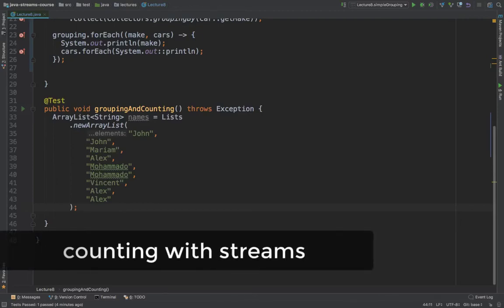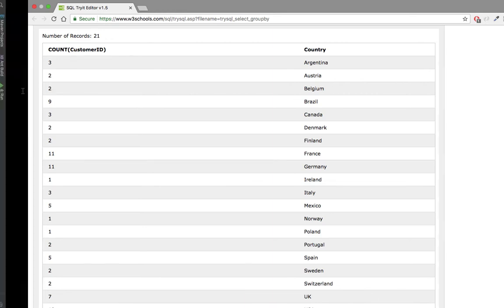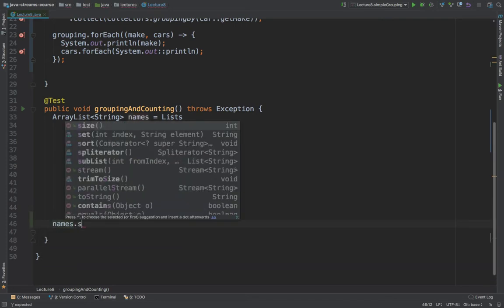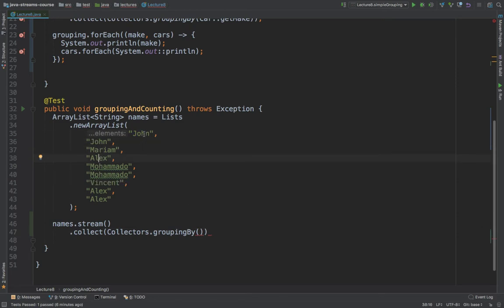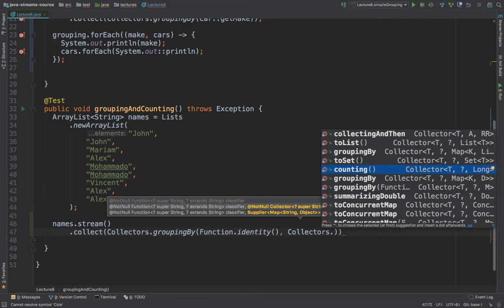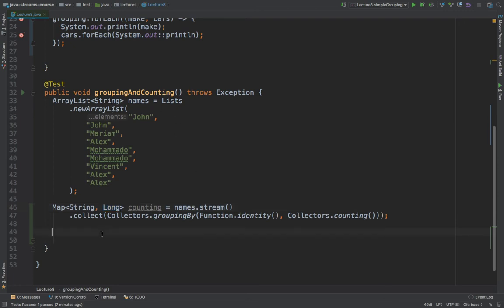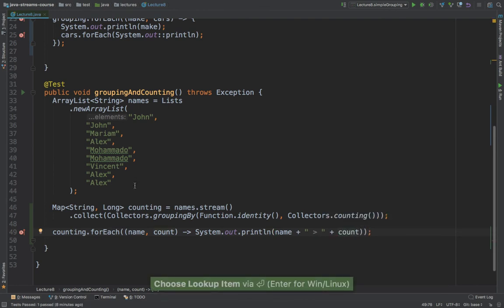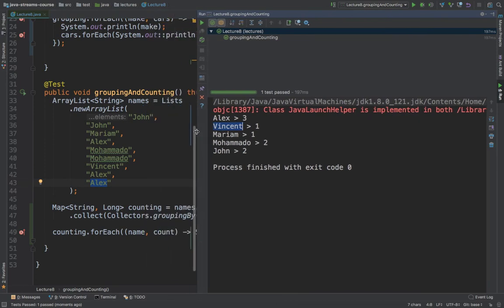Java 9 - Grouping & Counting with Streams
In this video you will learn how to group and count how many times an element appears in a list using java 9 streams.

LIMITED OFFER